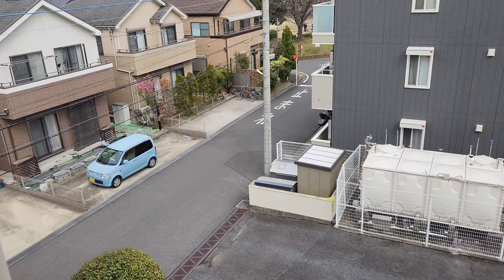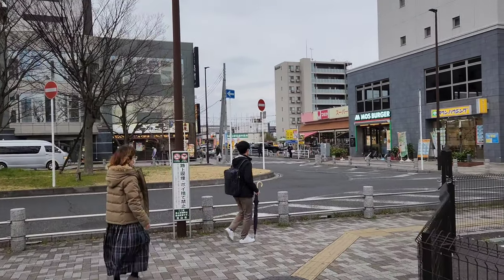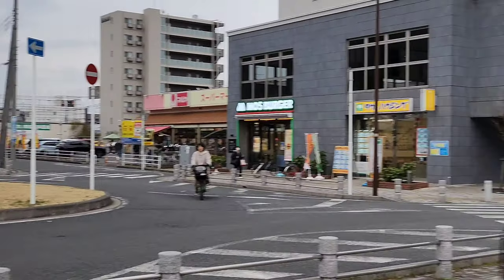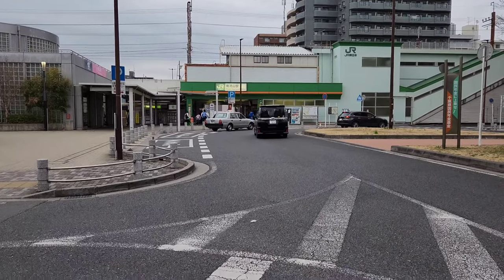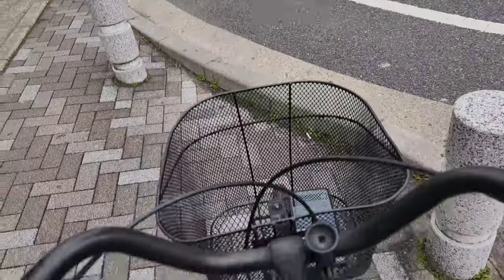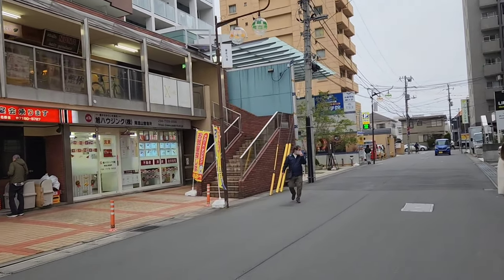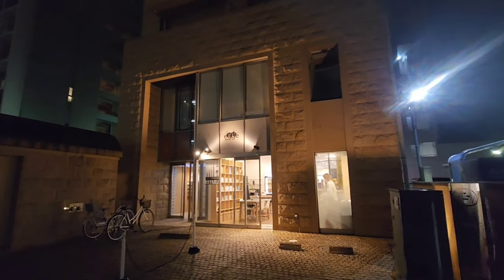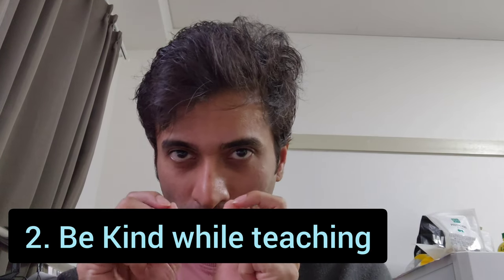Vlog -45 5th Generation Traditional Japanese Barber | unintentional asmr | Japanese Barber Shop ASMR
Address:
edge hair+make
〒270-0163 Chiba, Nagareyama, 南流山1-7-6 ドゥリエール 1F

*Special Thanks to Ayano san for letting me take the video :)